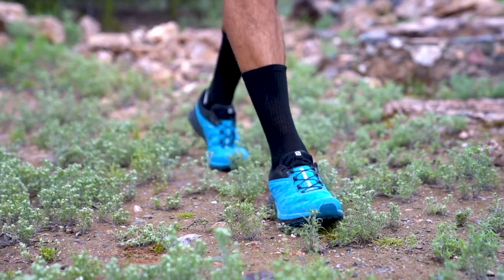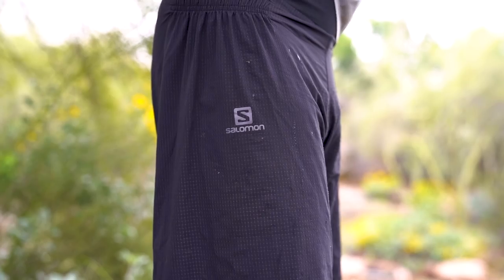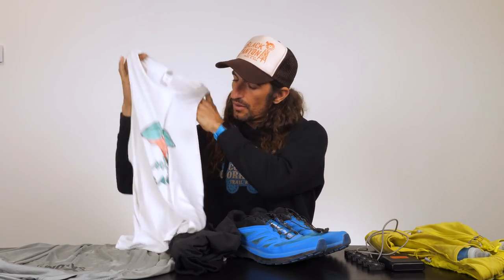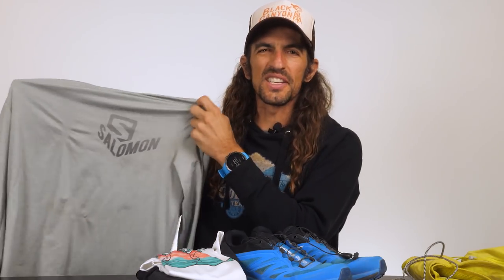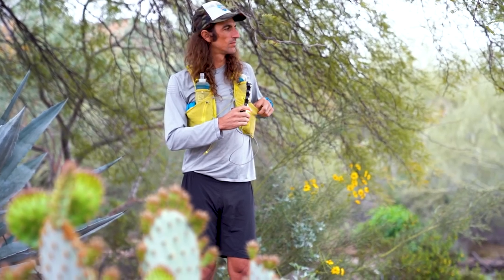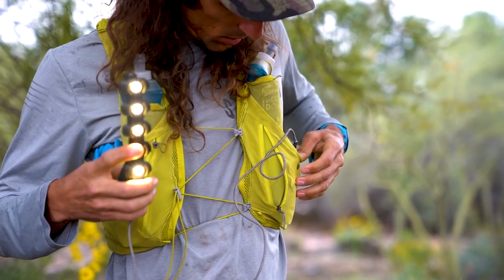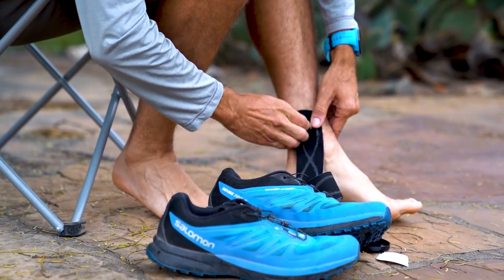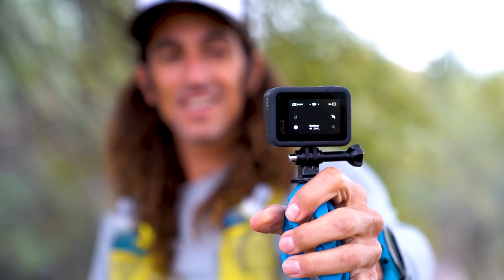Gear I Carry for a 50 Mile Ultra Marathon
The exact gear I carried for my recent 50 mile ultra marathon at the Elephant Mountain Trail Runs. You can watch a video of my run

Yes, I am on the Salomon US athlete team so some of this gear was provided to me by Salomon. However, I fully do love and use this gear on a constant basis. This is just my example of what I use.

Shoes - Salomon Sense Pro 2
Shorts - Salomon Sense Short
Tape - KT Pro
Camera - GoPro Hero 8
Drone - Mavic Mini

Trail Running Shoes
Running Vest
Favorite Running Shorts
Road Running Shoes

Tag us for a repost!

Thanks for checking out our videos. The phrase "Run Steep Get High" was coined on a training run in Silveron, Colorado one of my favorite places in the world to run. We hope to inspire you to reach for that higher peak and goal in life by living "The Steep Life"!
Jamil Coury is an ultra runner, entrepreneur and filmmaker based out of Phoenix, Arizona. He is founder and CEO of Aravaipa Running, a trail and ultra events business that holds over thirty running and mountain biking events per year.

Jamil has been running ultra marathons since 2005 and his long term goal is to become a five loop finisher of the Barkley Marathons.